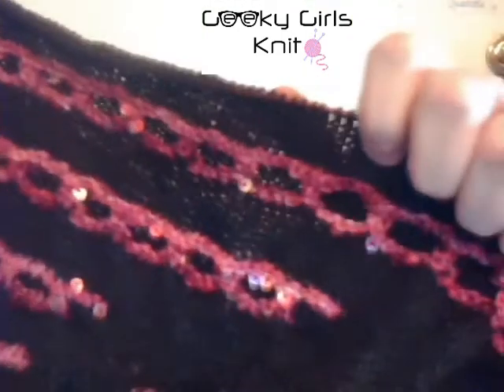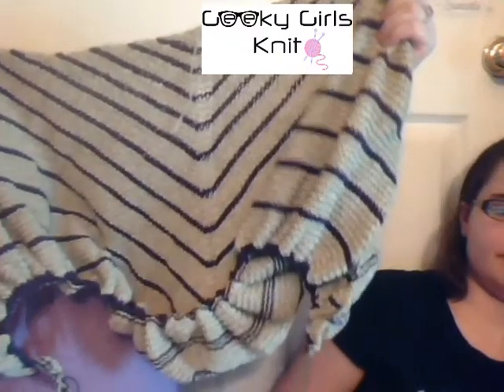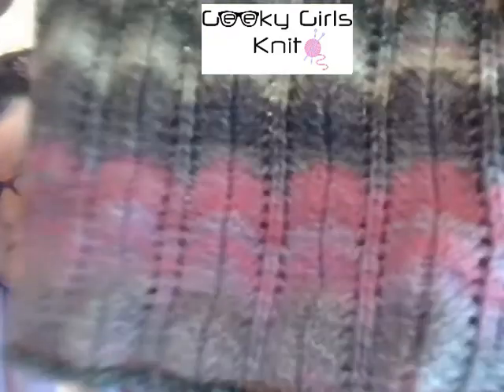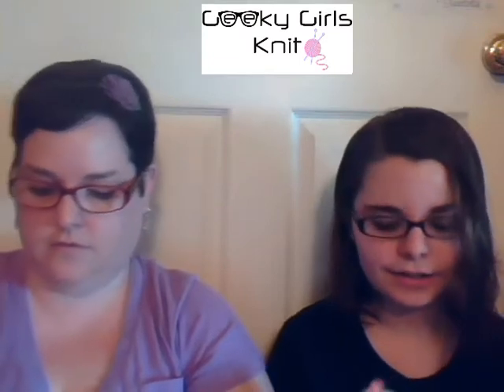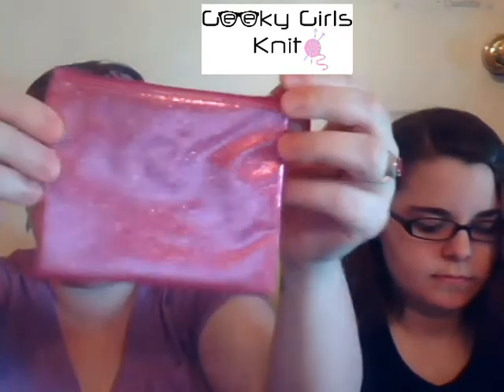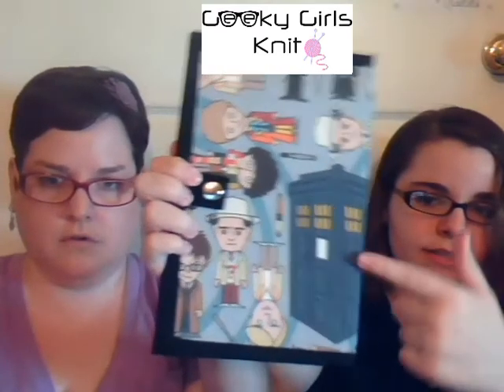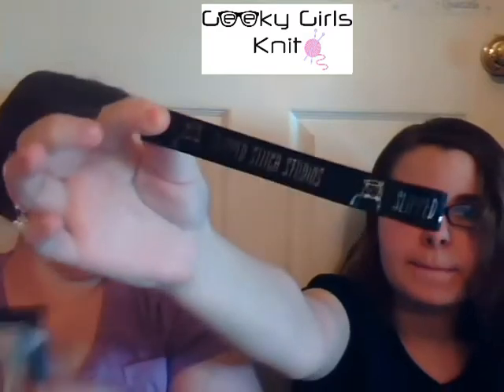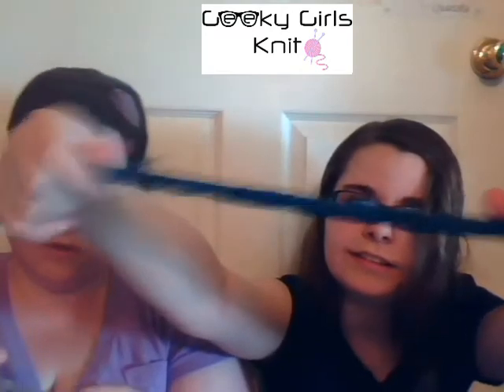Episode 9 - In Which There Are Planes, Doctors, & a Lemon